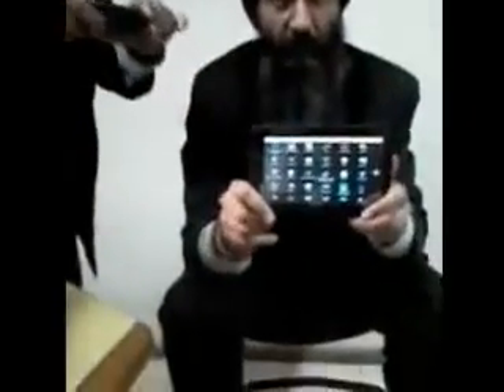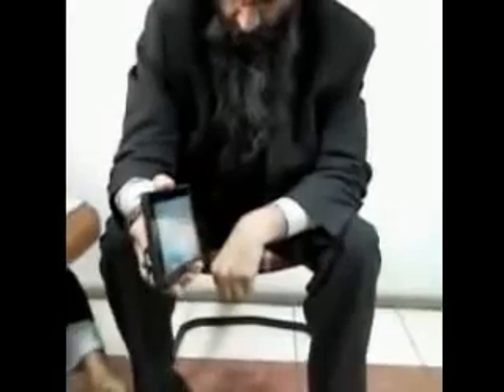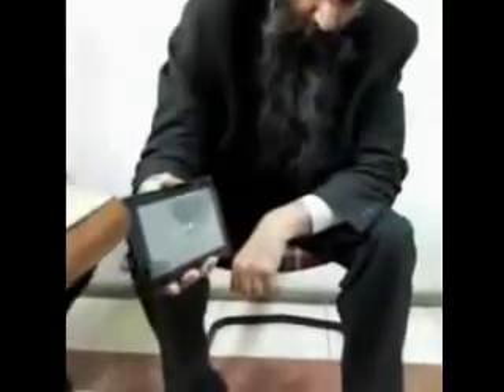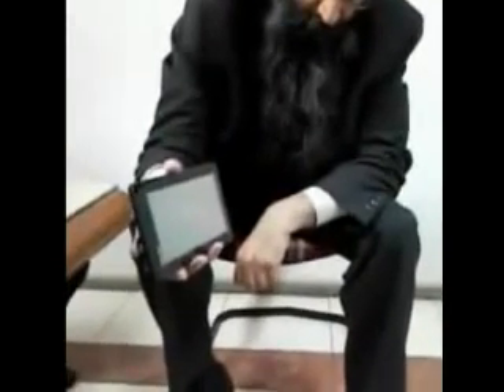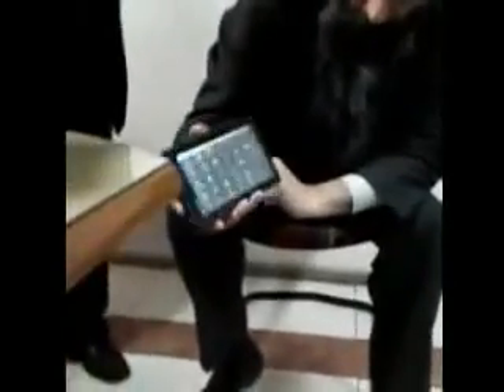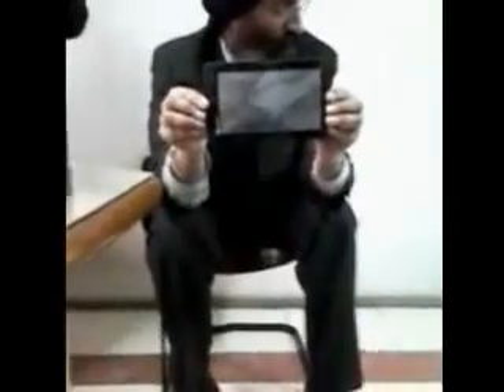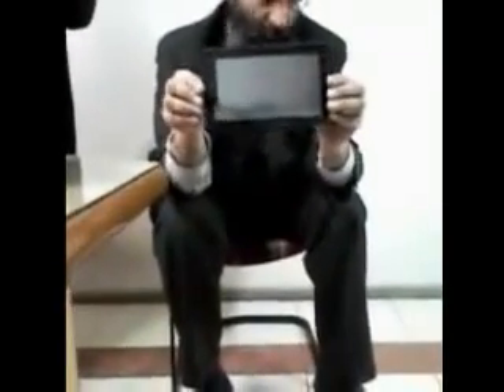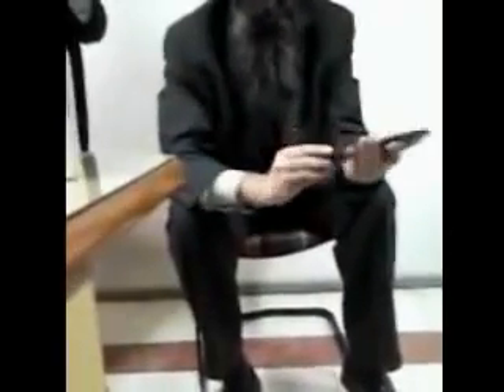Cheap Indian Educational Tablet Computer - Aakash 2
Get all the information (price, specs, how to order, video, features, availability etc.) regarding aakash tablet 2